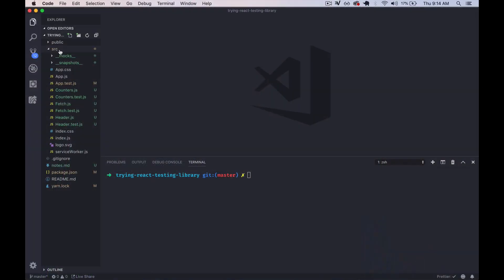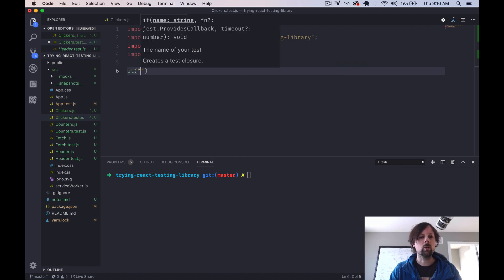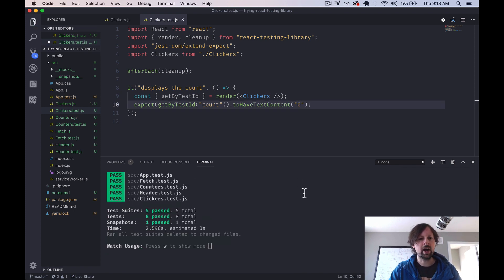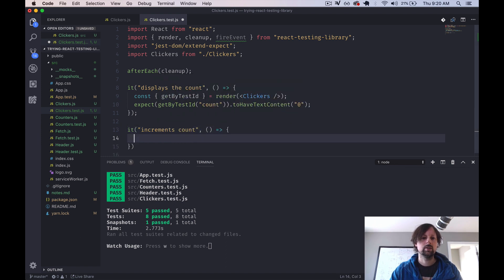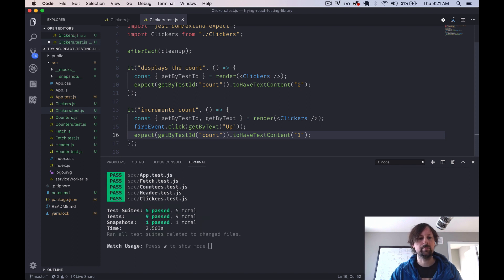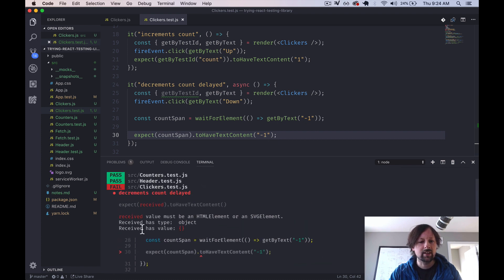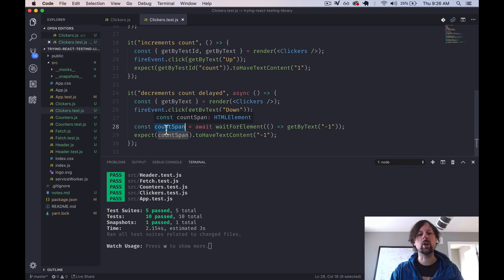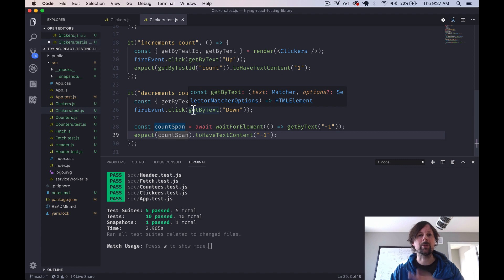React Testing Library - Events and Async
In this video we'll see how to fire events (click) and how to wait for elements to appear on the screen when the code is asynchronous.